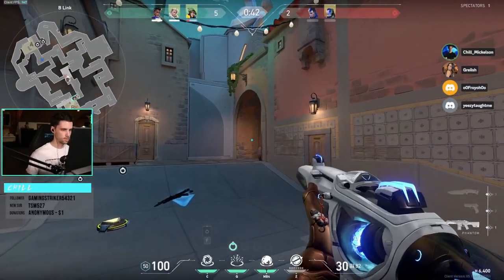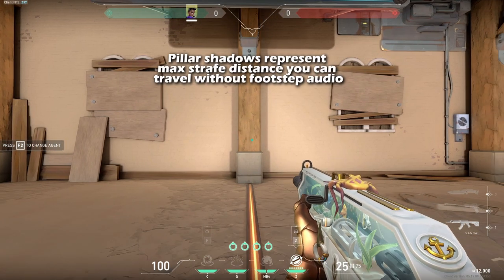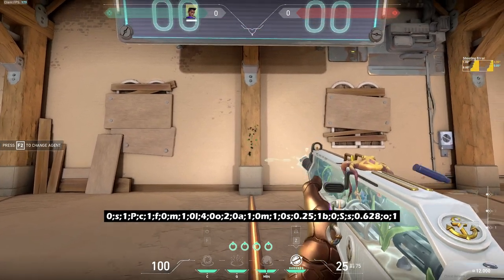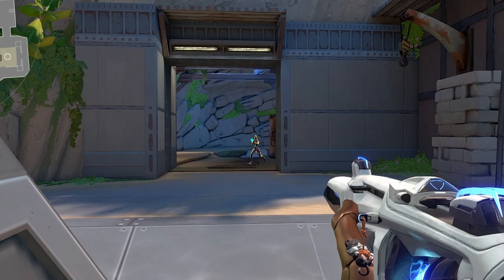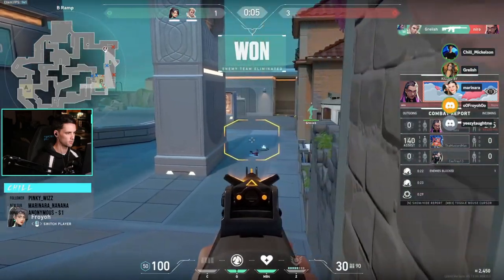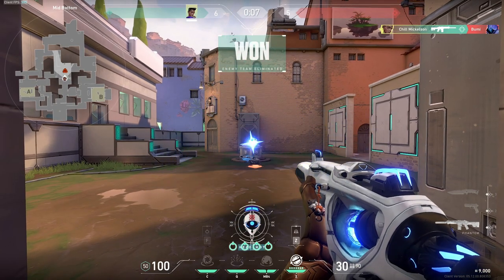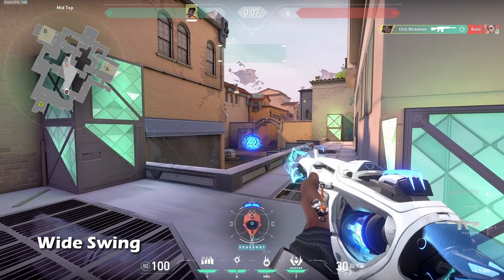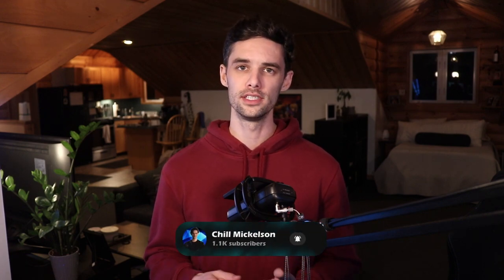Do THIS to Stop Getting 1-Tapped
Stop getting one-tapped! We’ve all been at the receiving end of the dredded one-tap but there are ways it can be avoided. What ways are those? Watch to find out :)

0:00 Intro
1:16 Slow Peeking
4:00 Diagonal Peeking
5:29 Re-peeking Same Angle
6:08 Common Angles & X-hair Placement
7:03 Crouch Spraying
7:50 Angle & Peeker’s Advantage
9:26 Smoke Peeks
9:52 Outro

Crosshair code: 0;s;1;P;c;1;f;0;m;1;0l;4;0o;2;0a;1;0m;1;0s;0.25;1b;0;S;s;0.628;o;1